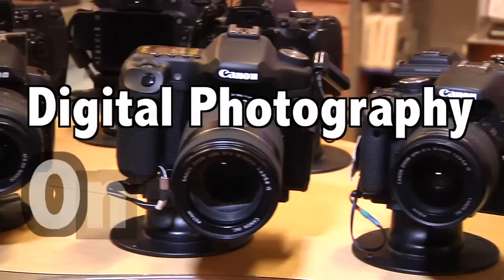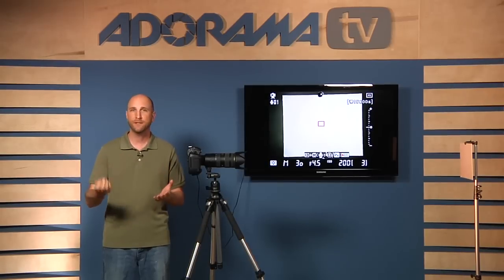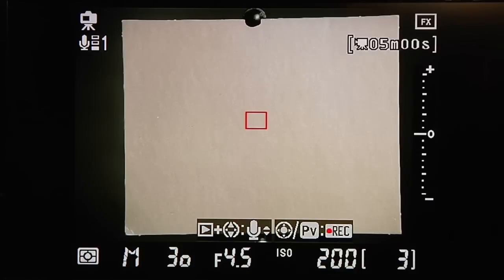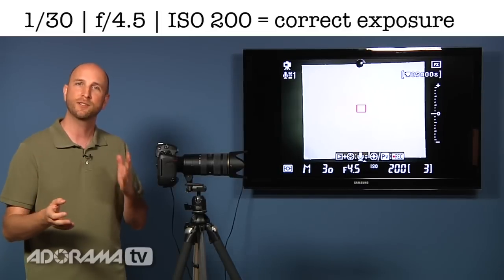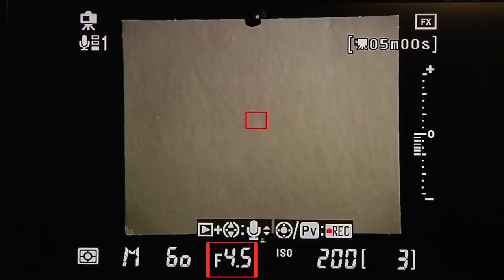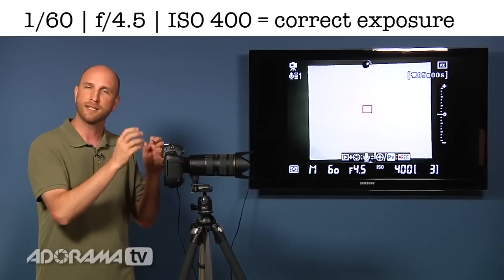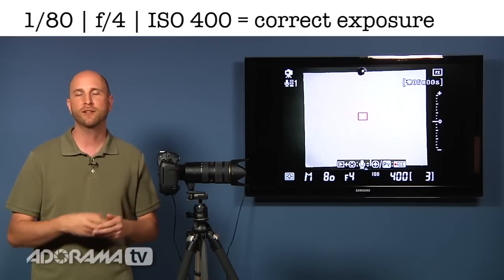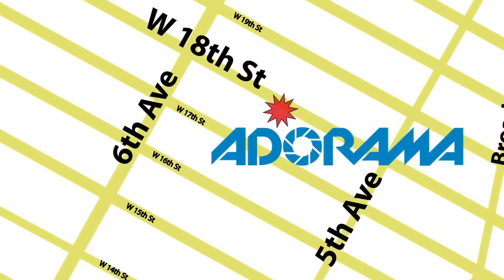Digital Photography 1 on 1: Episode 24: Understanding Stops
In this episode Mark explains what stops are and how they are used to adjust exposure settings on your camera.

Follow Mark on twitter: @jmarkwallace